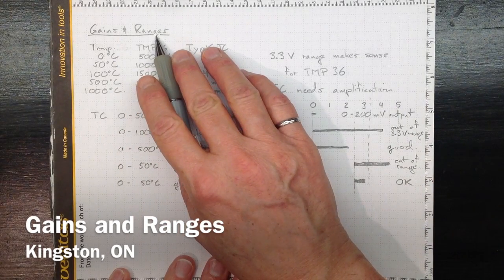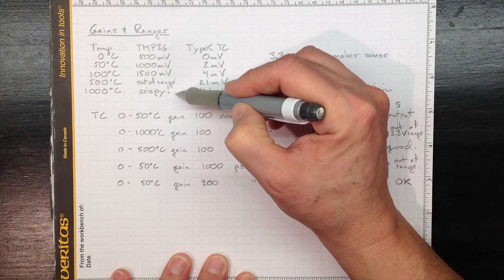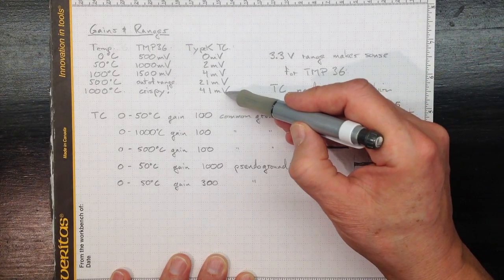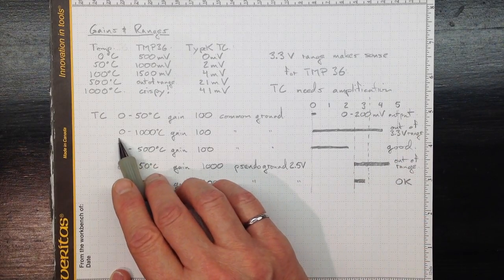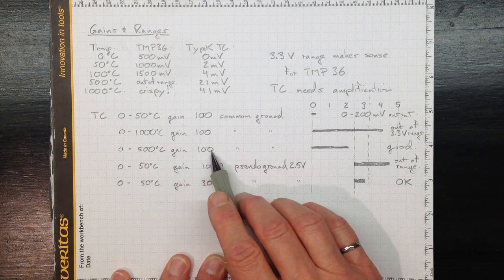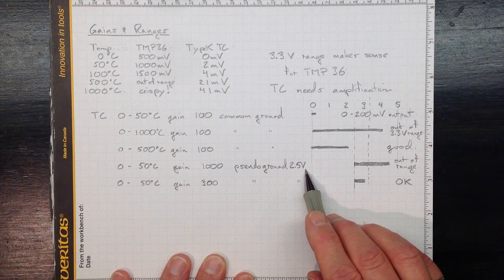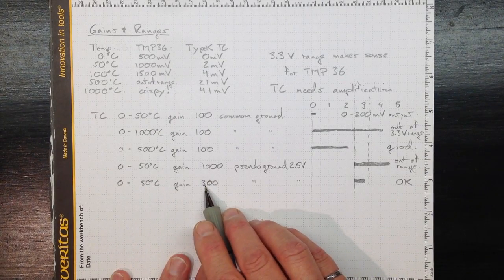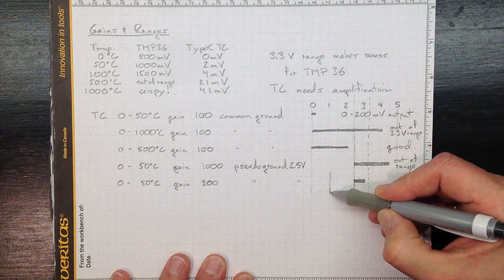Gains and Ranges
This video is about choosing Gains and Ranges for data acquisition, using temperature transducers as examples.